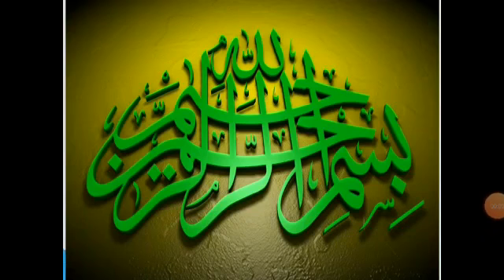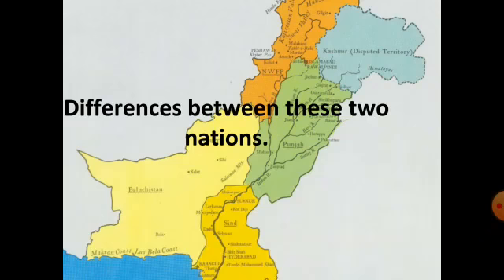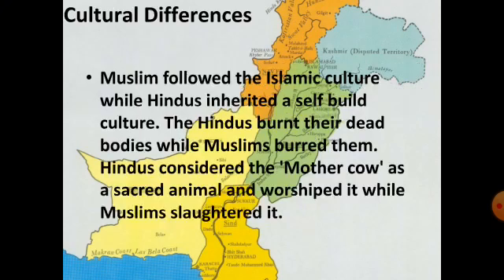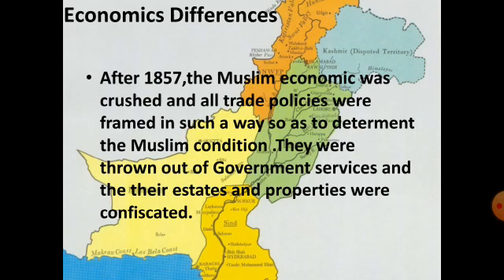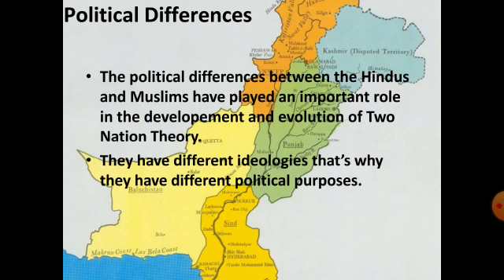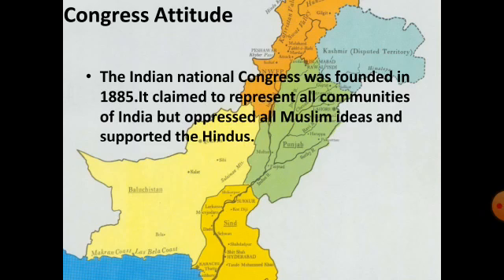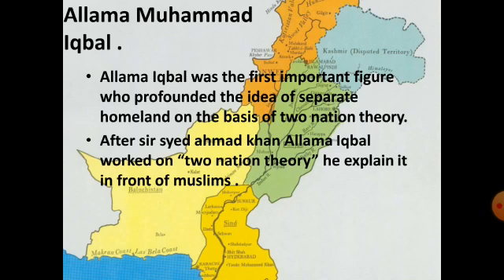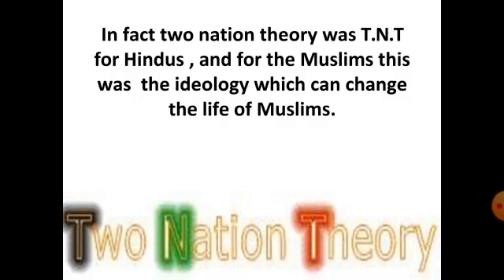8 SST V7